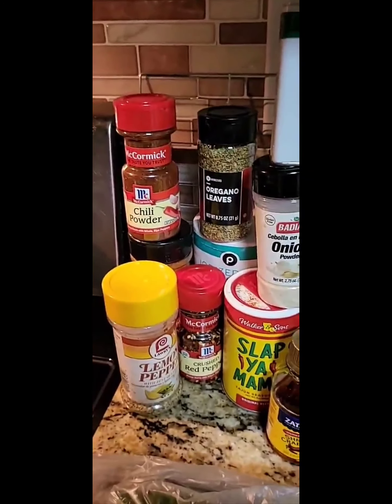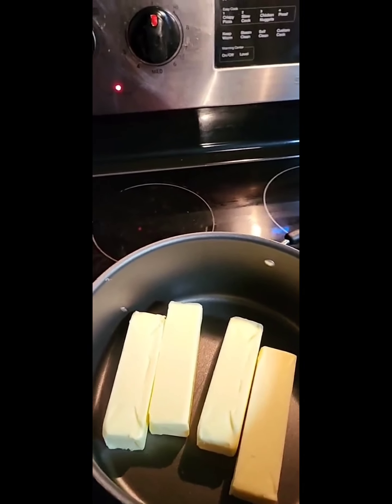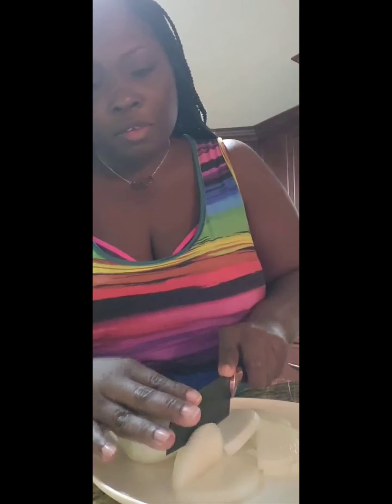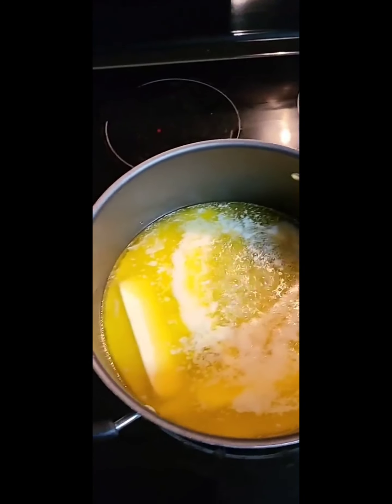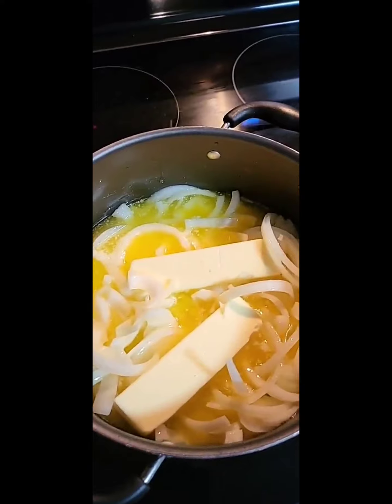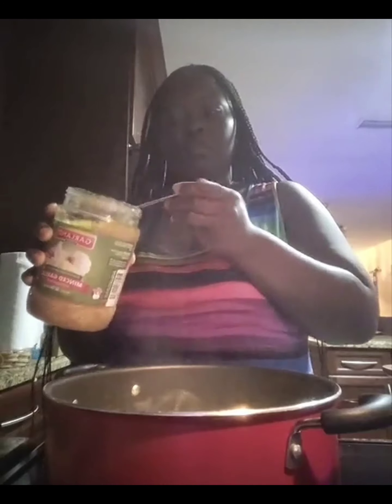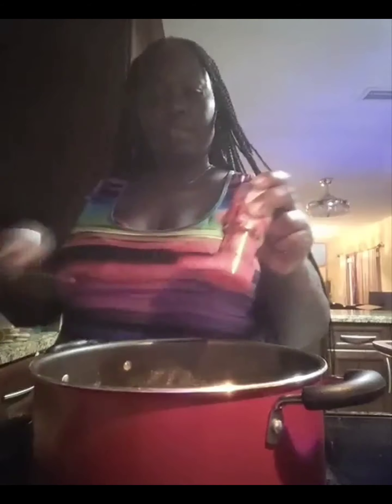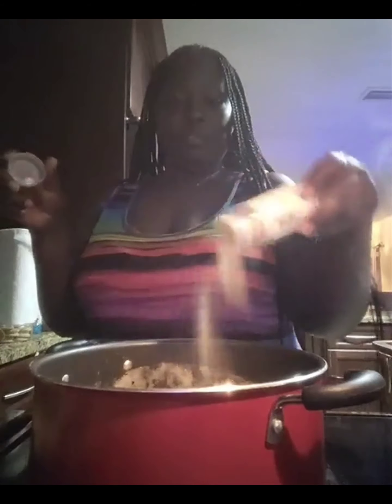Experimental Boil Butter Sauce pt1